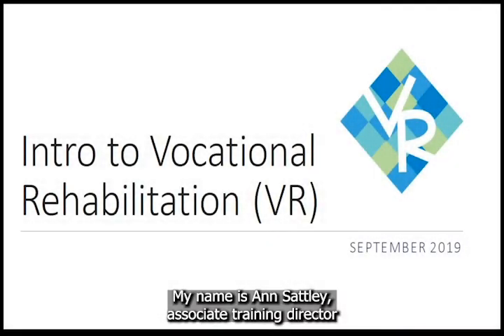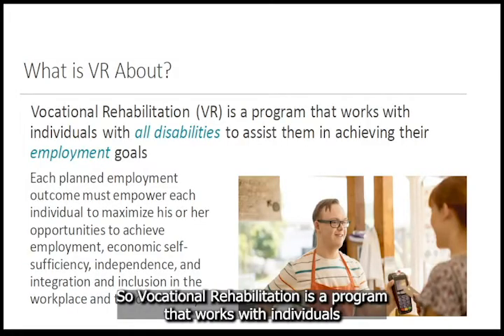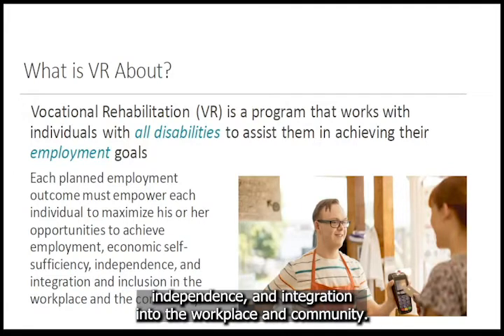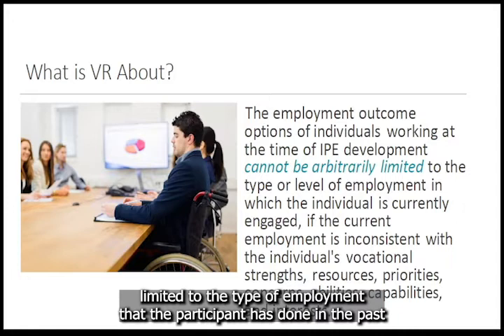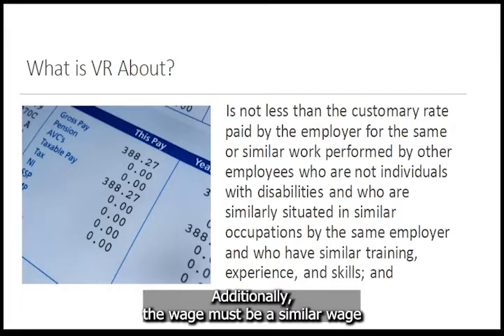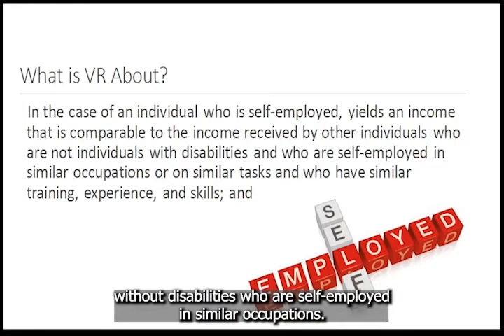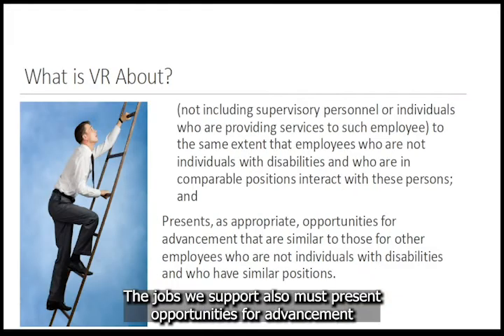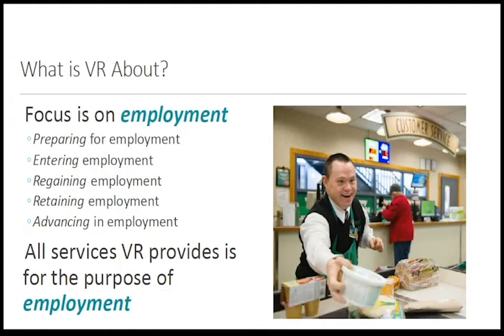Intro to VR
Basic information about Indiana VR